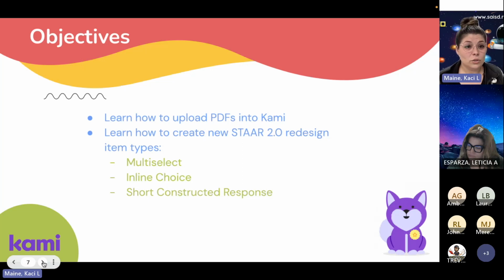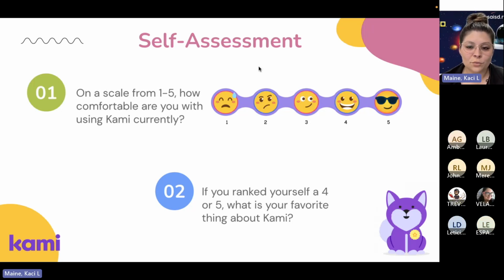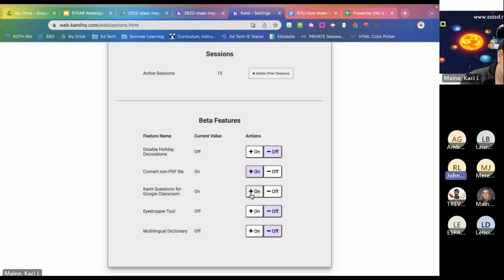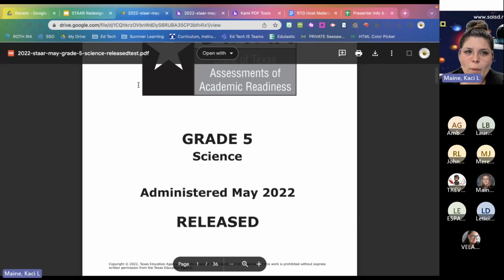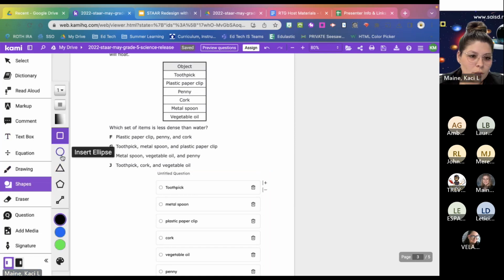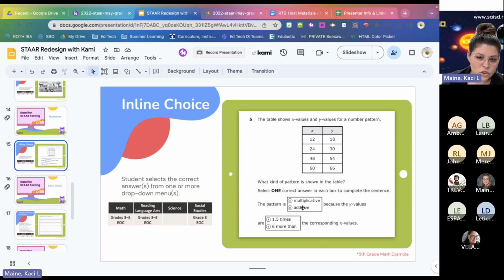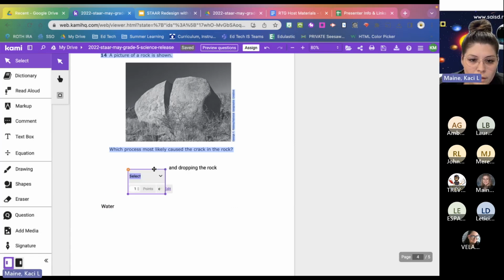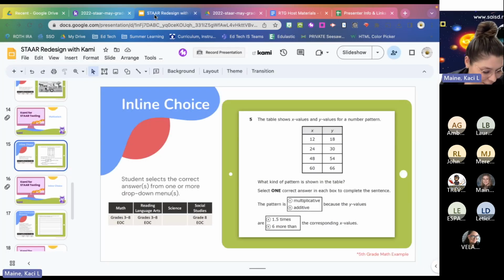STAAR Redesign with Kami